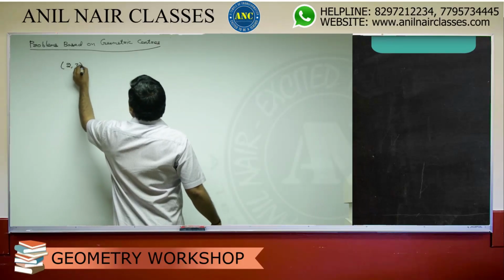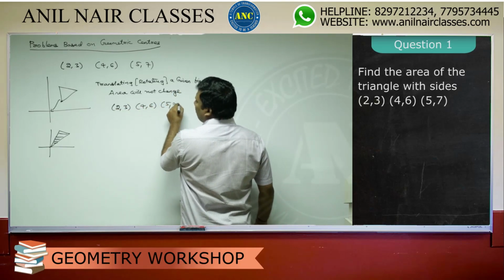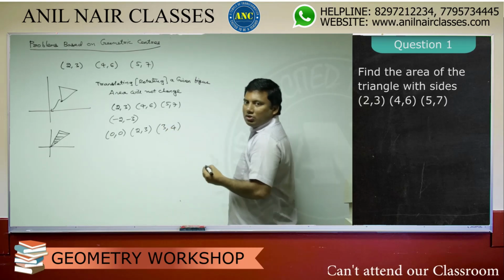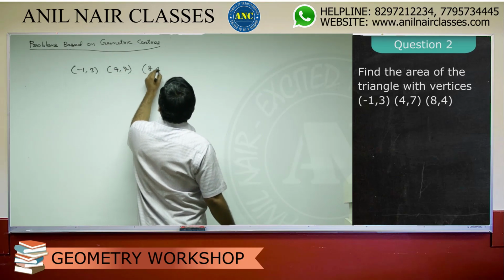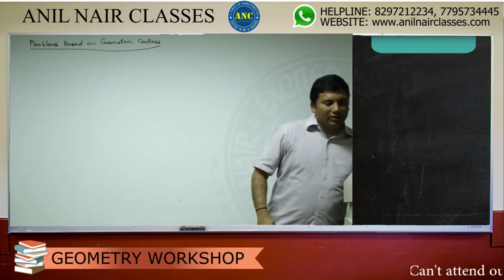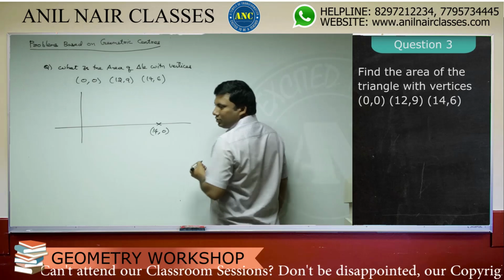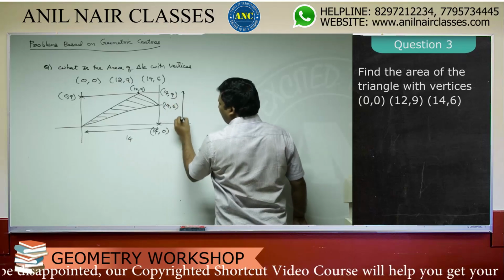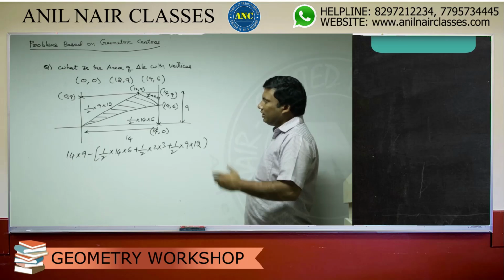ANC way of solving Geometry problems in less than one minute